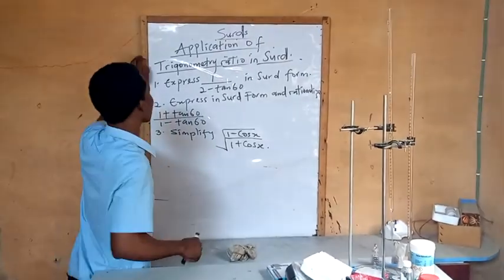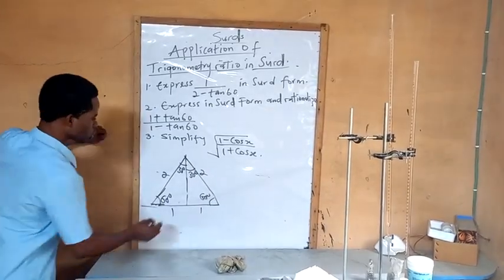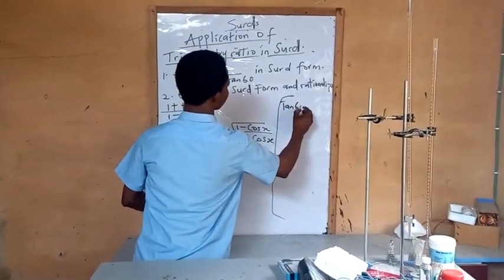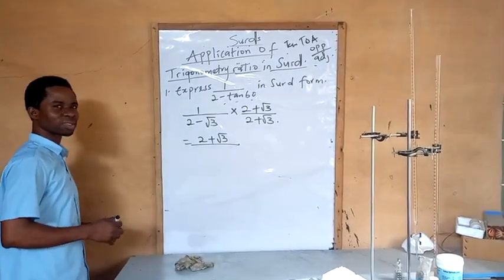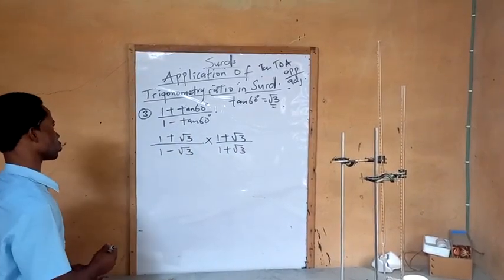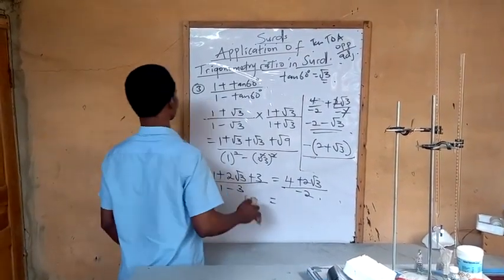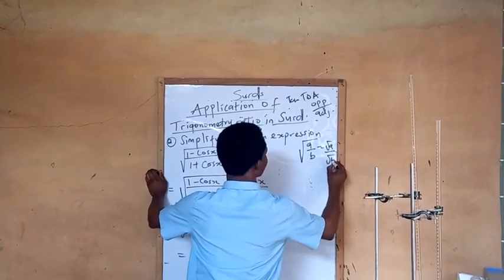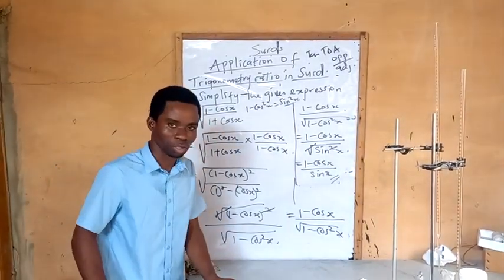Application of trigonometry ratios in surds